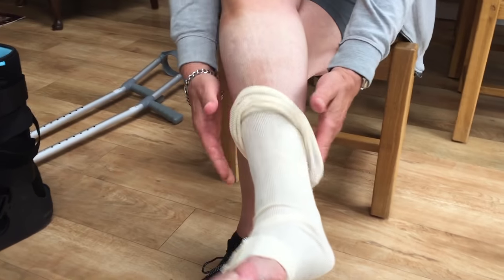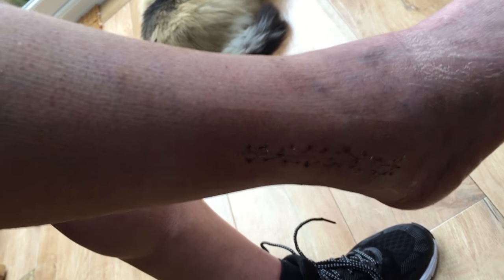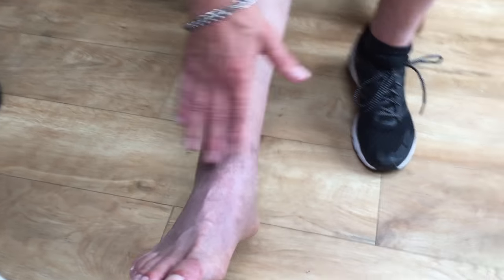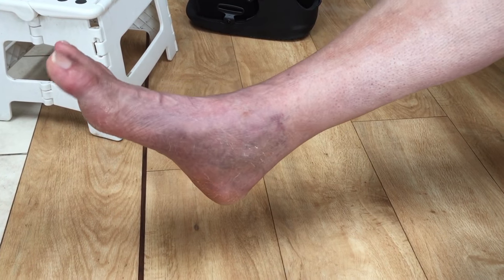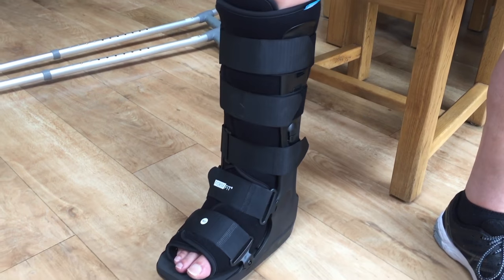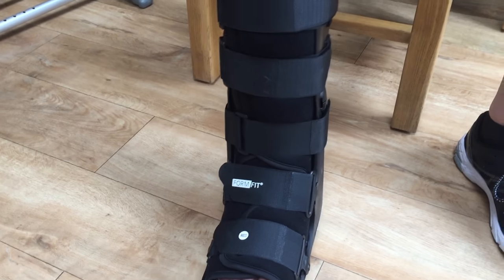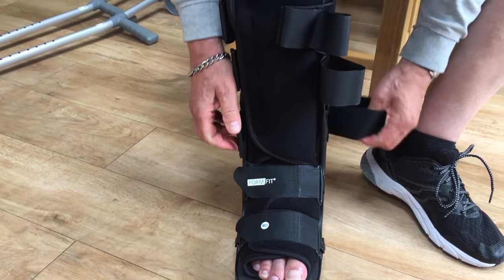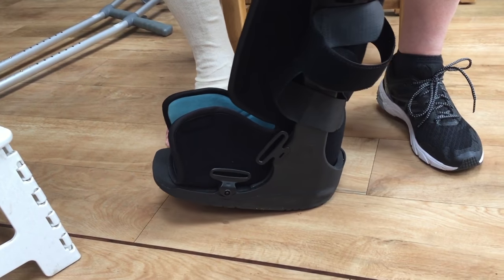My trimalleolar fracture, ORIF surgery and recovery, as it happens.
My trimalleolar fracture, ORIF surgery, and road to recovery, as it happens.